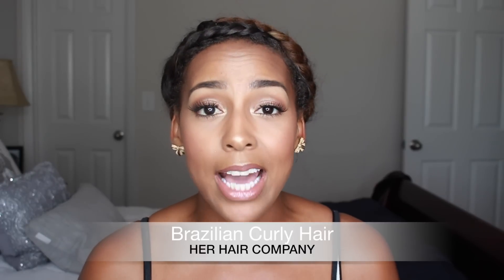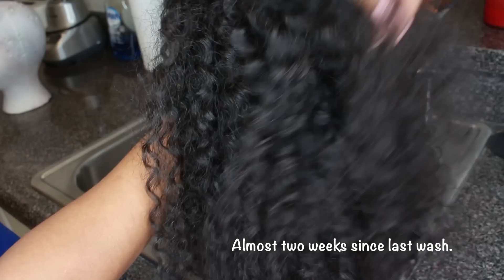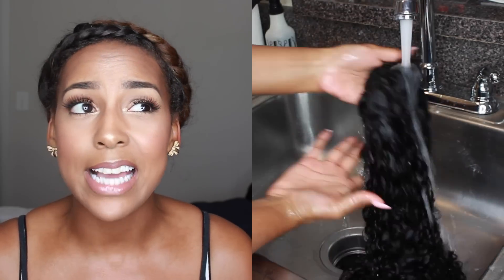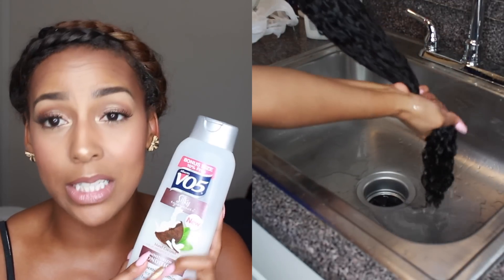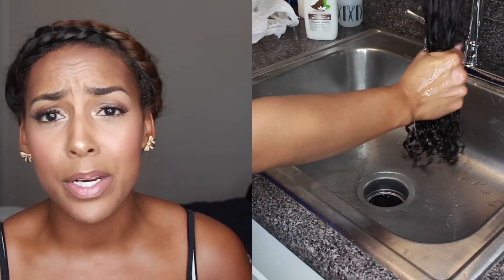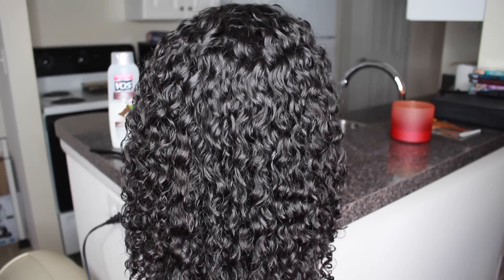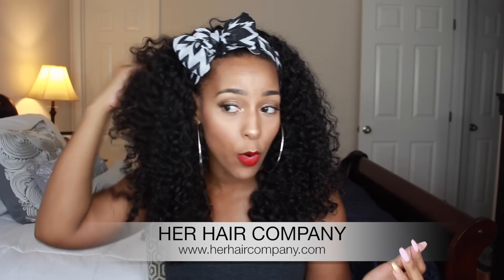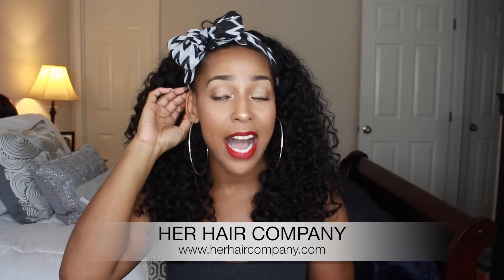How I Wash and Maintain My Curly Wigs | Brazilian Curly Hair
Hi Lovies!

I've been lusting over this Brazilian Curly Hair I got from Her Hair Company recently and decided to bring you an updated video and tutorial on how I care for my curly wigs.

Products Mentioned

VO5 Island Coconut Moisturizing Condition
Alikay Naturals Lemongrass Leave-In
Trader Joe's Jojoba Oil
F O L L O W M E

xoxo
Brandi